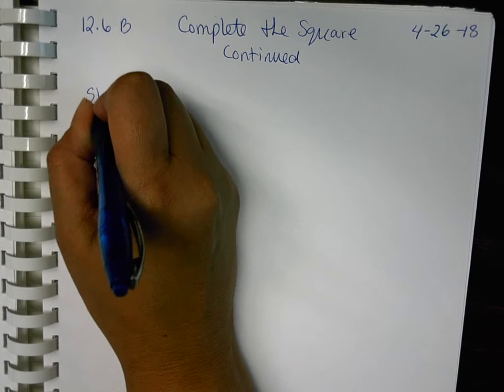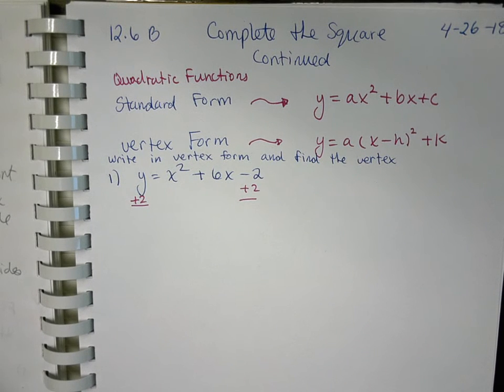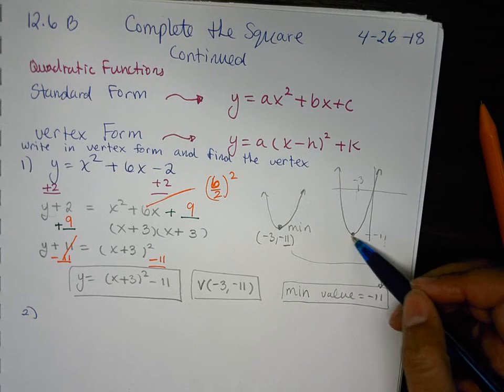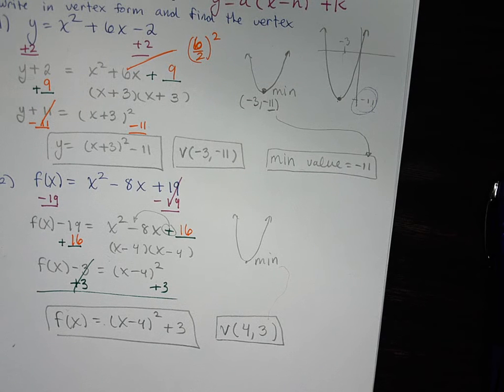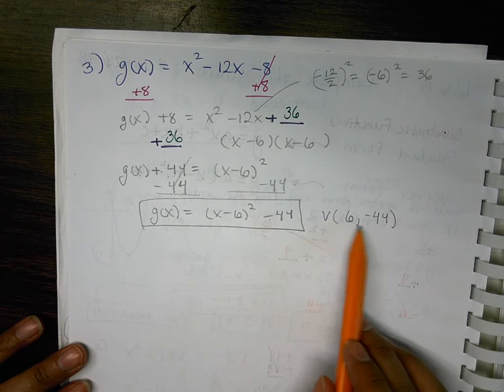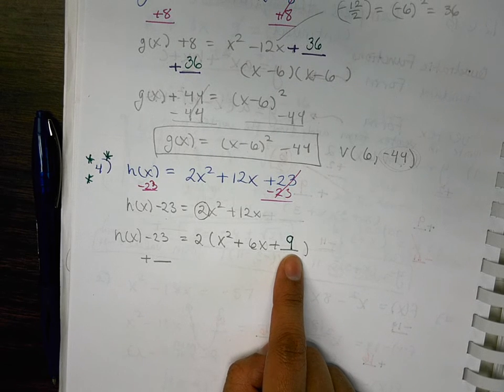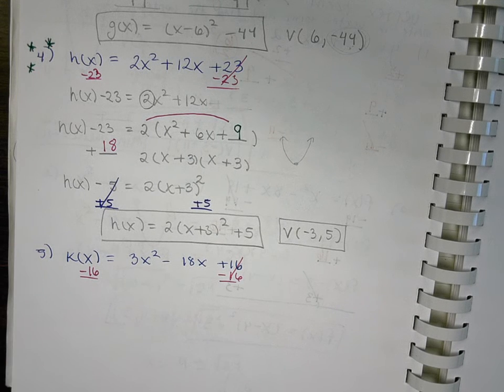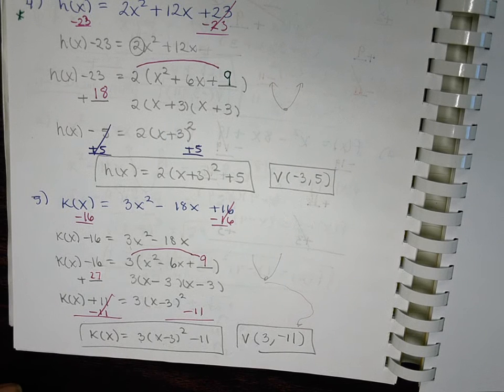Math 2 12B 6B